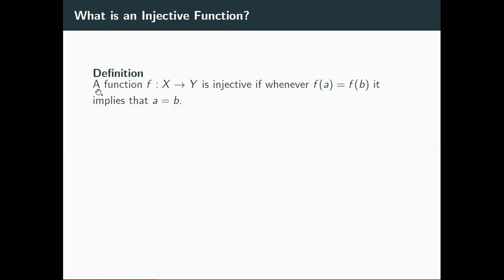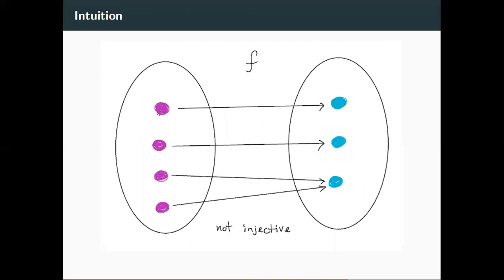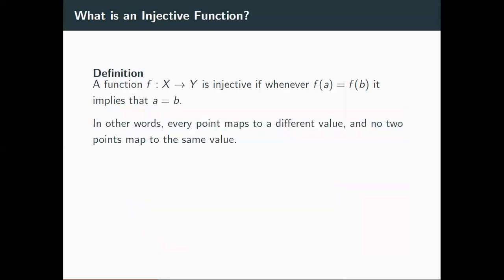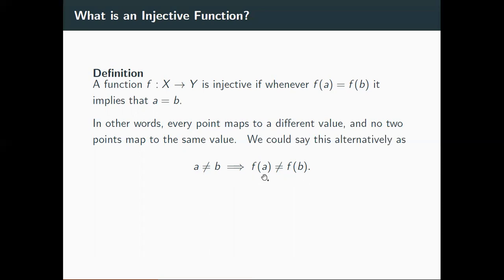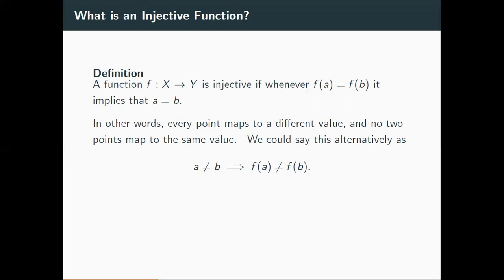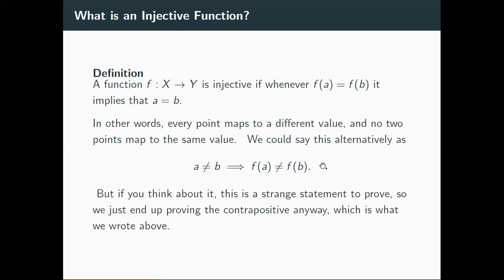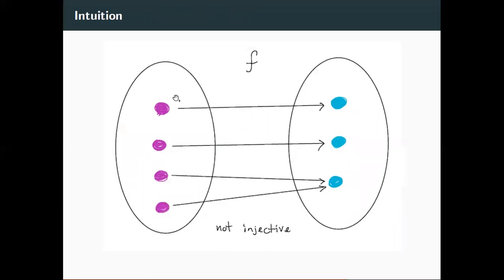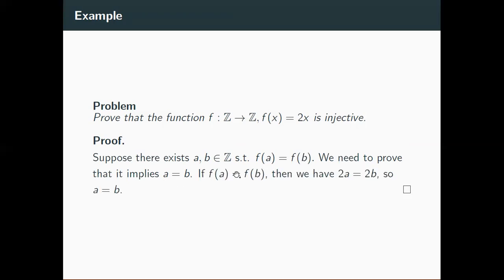How to Prove a Function is Injective (1 to 1) | Definition+Example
An injective (one to one) function is a function that takes distinct points and maps them to distinct points. How does that compare to the official definition of injectivity, and why don't we use that as the actual definition? We will explore that question and see a simple example as well.